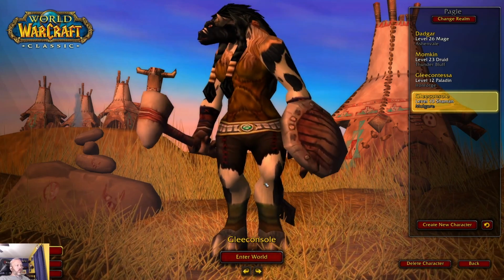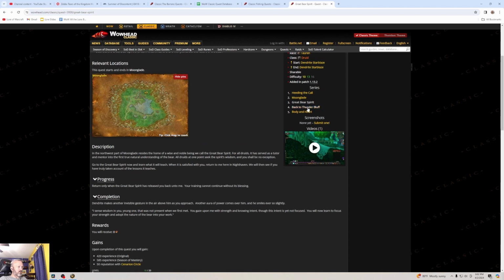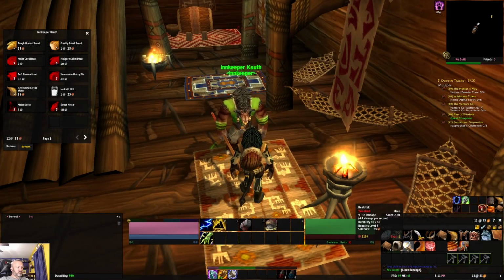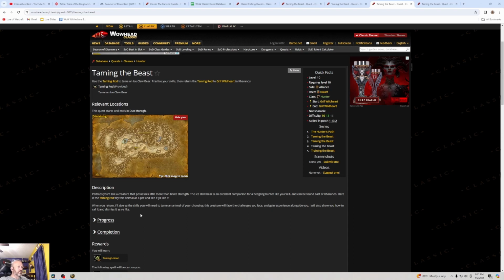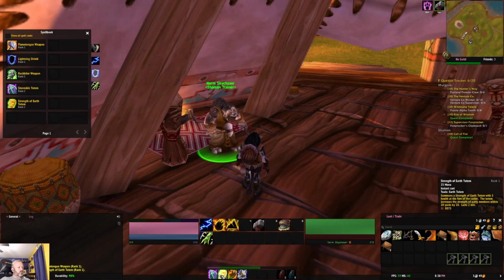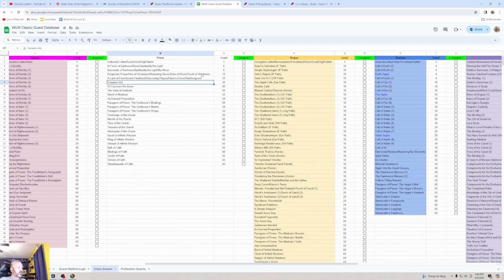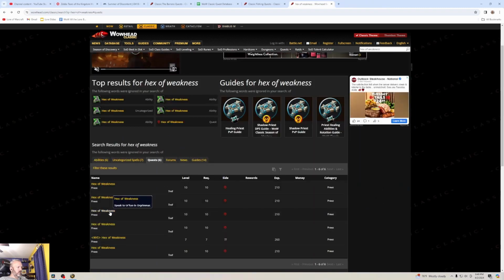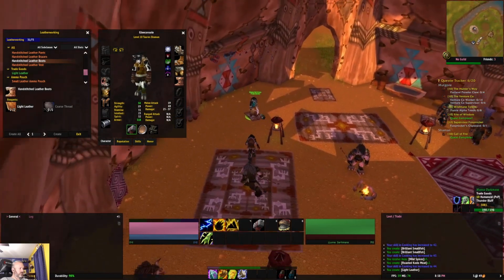Lore of Warcraft - Episode 1240 - Classic Walkthrough Level 10 Class Quest Discussion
Let's Play! Classic Walkthrough Level 10 Class Quest Discussion